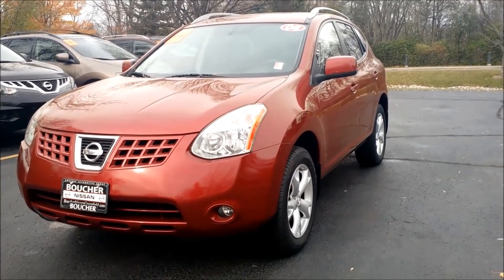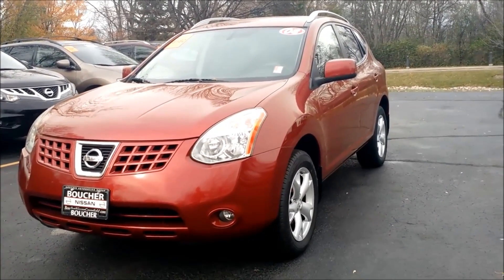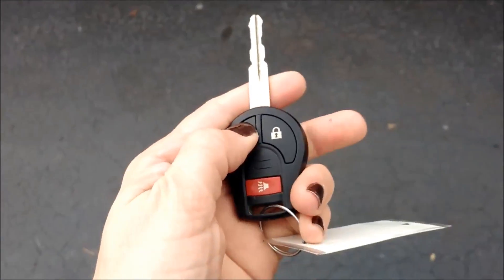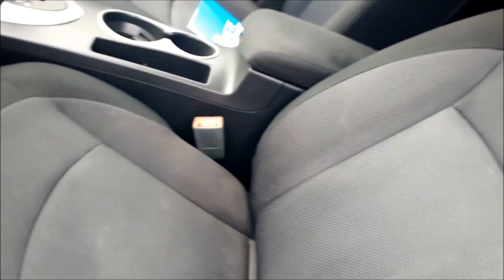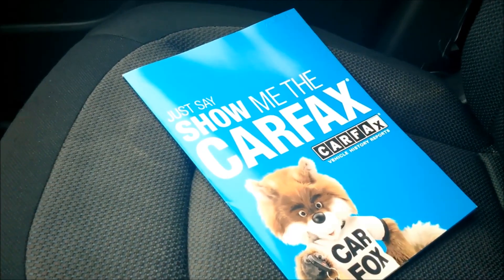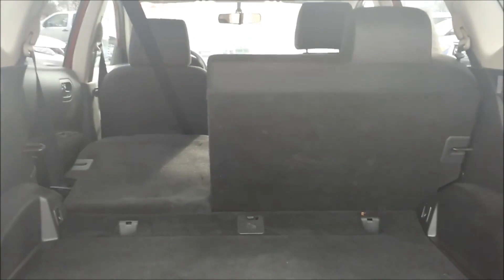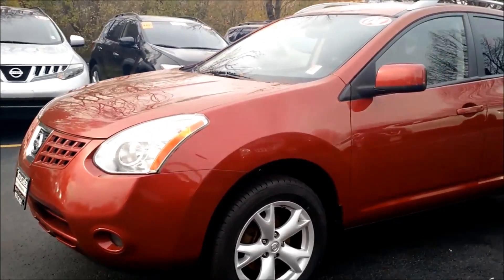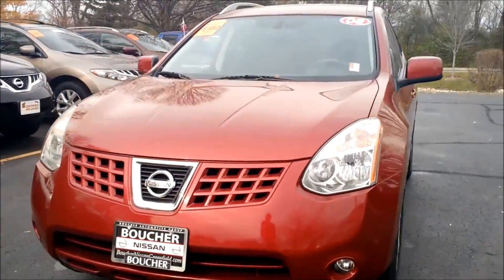2008 Rogue SL for Margaret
Pre-owned Nissan Rogue SL under 100,000 miles, gets great fuel economy and has remote keyless entry at Boucher Nissan 4141 S 108th St Greenfield WI 53228!